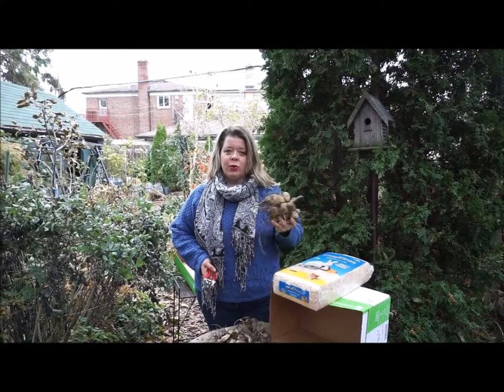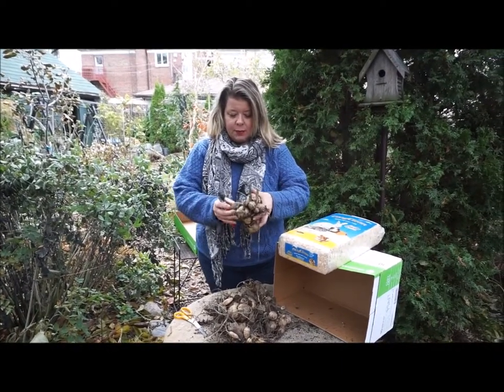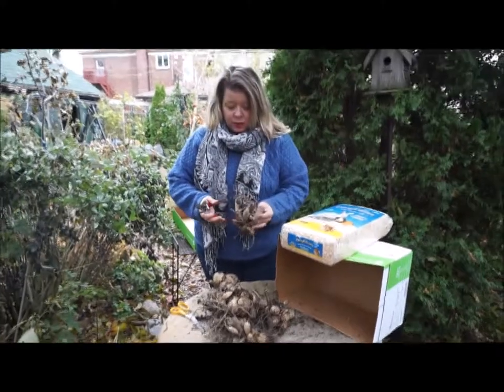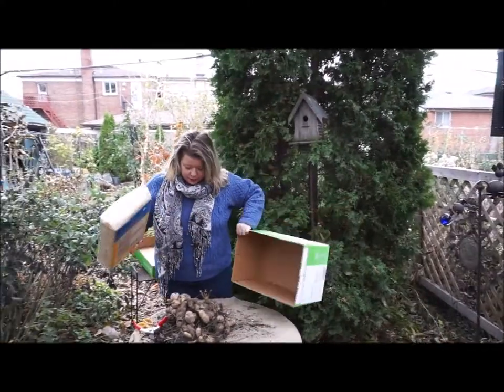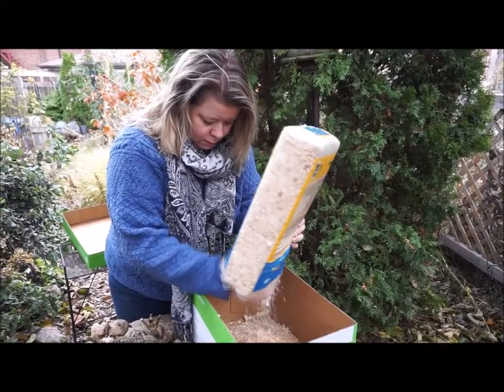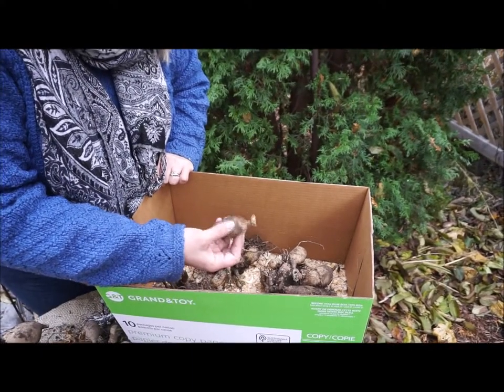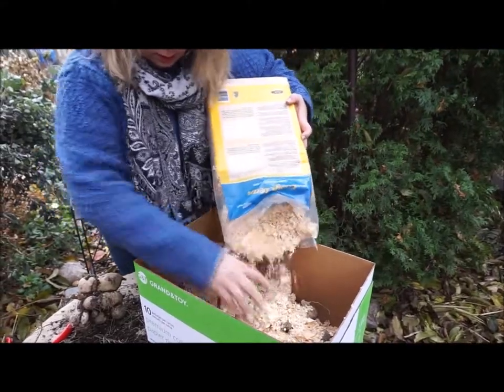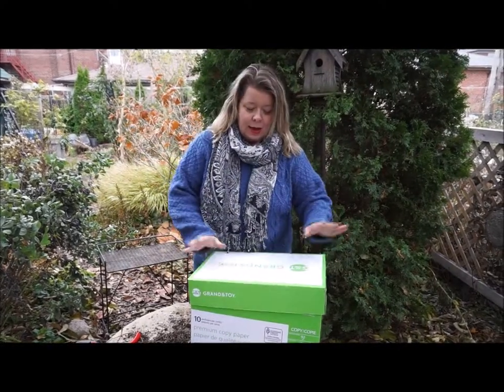Storing Tubers Over The Winter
Jennifer Arnott shows you how to store tender tubers, like dahlias, begonias, and cannas, over the winter. Watch as she preps them for storage and packs them in cedar/pine shavings for the winter.